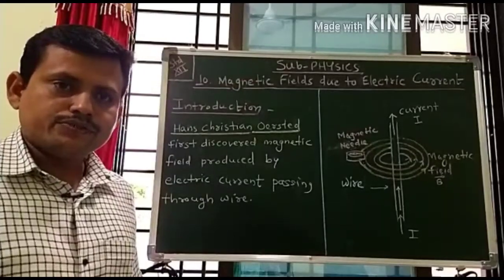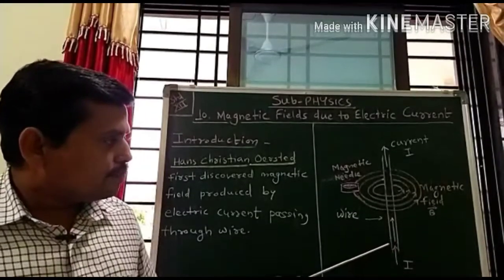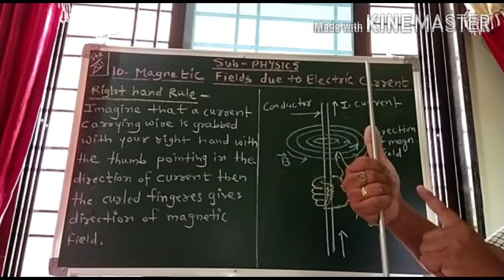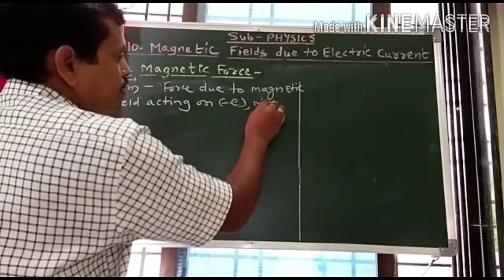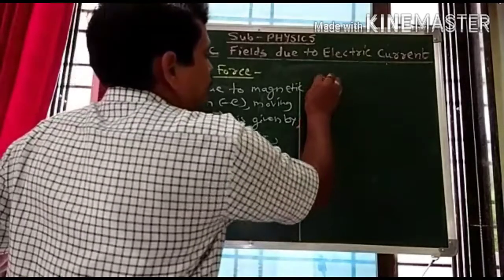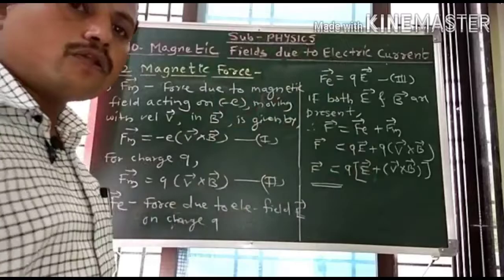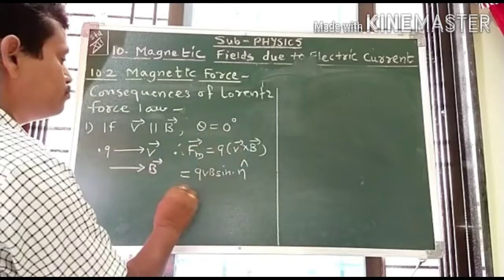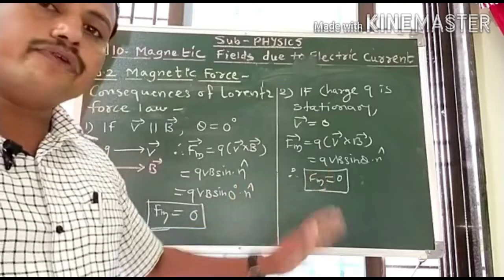Std 12th Chapter 10. Magnetic fields due to Electric current.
Right hand rule, Magnetic force